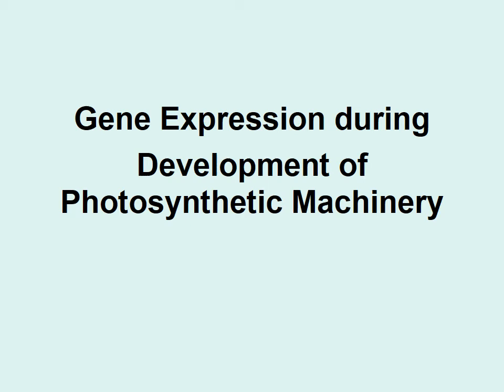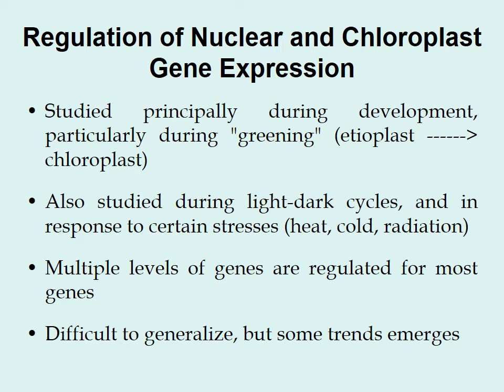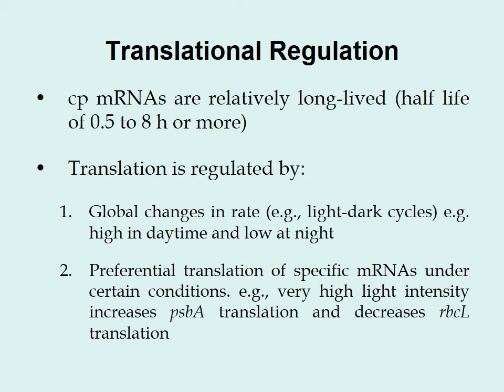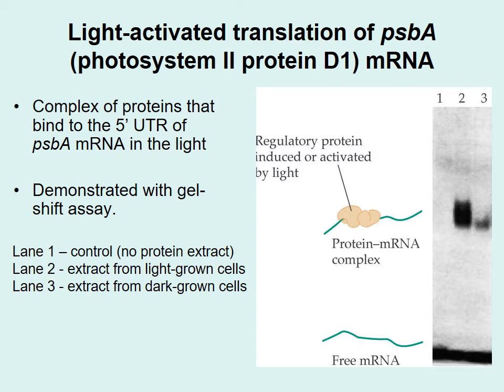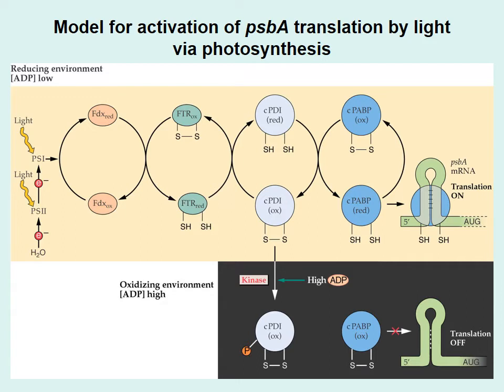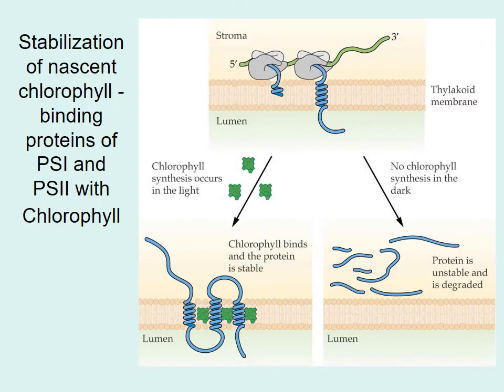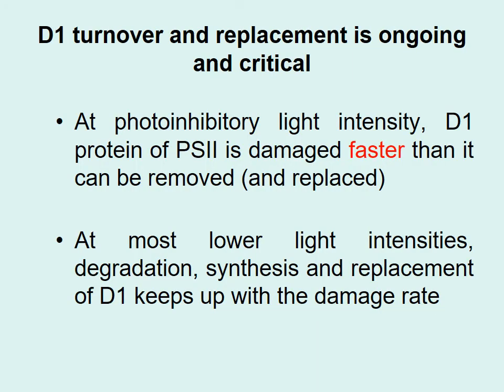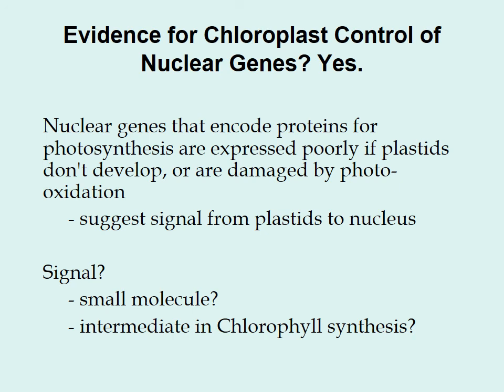Gene Expression Dr Wahid professor of Botany, UAF